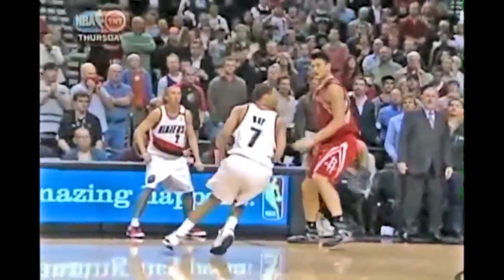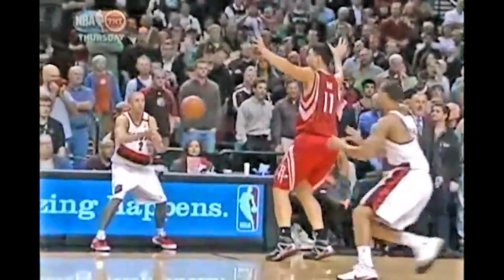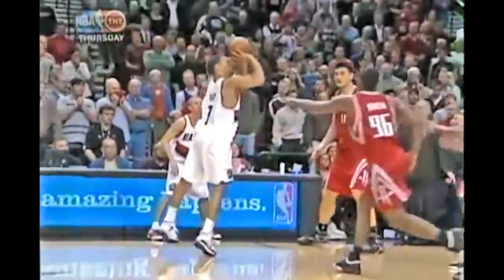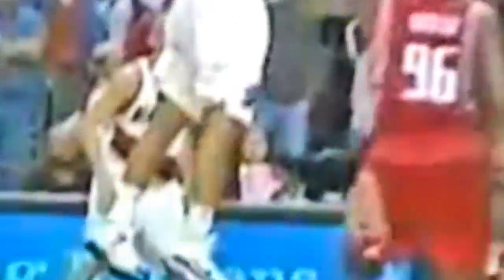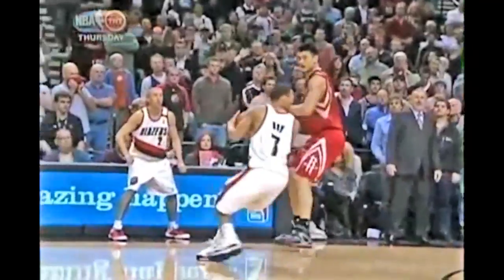why B Roy had bad knees